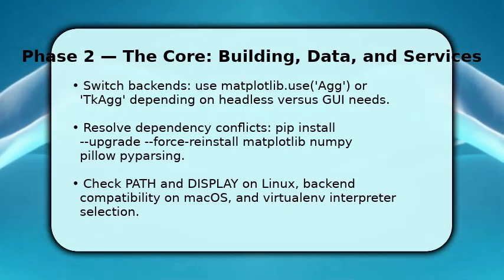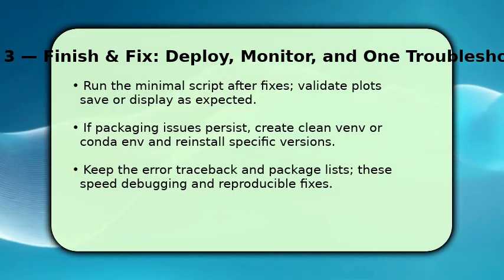How to Fix Matplotlib Error (full Guide)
How to Fix Matplotlib Error (full Guide) | 🔒 Surfshark VPN Deal — Stay private and secure. $1.99/mo + 3 Months Free ▸

Dive into the world of data visualization as we tackle common matplotlib errors. This comprehensive guide will walk you through troubleshooting techniques, best practices for error prevention, and step-bythy solutions to ensure your plots are flawless.

matplotlib, data visualization, plotting issues, troubleshoot matplotlib errors, best practices in Python plotting,